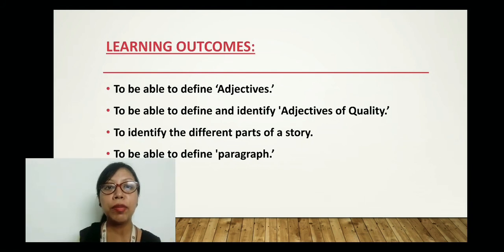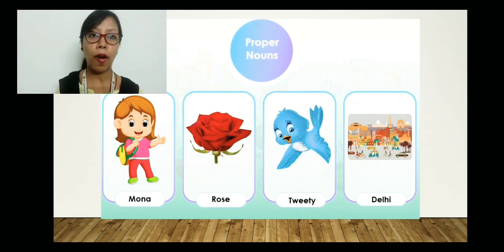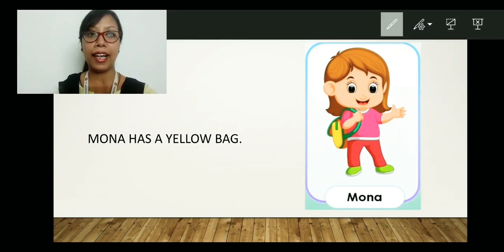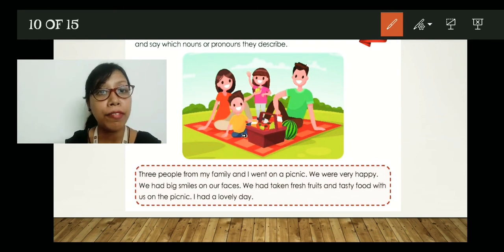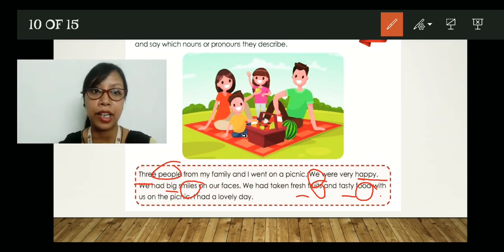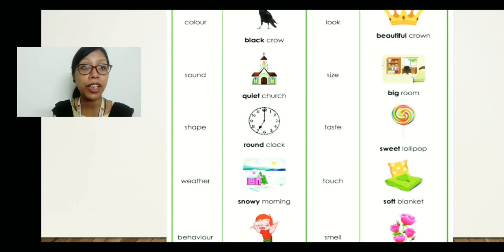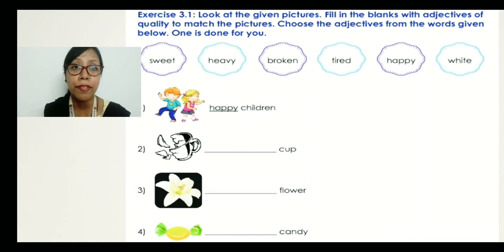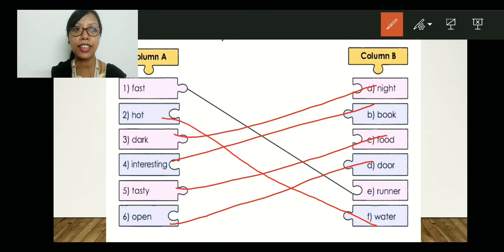Class 2 (B) || Module 5: Adjectives || English || 02.09.2020@SFS NARENGI